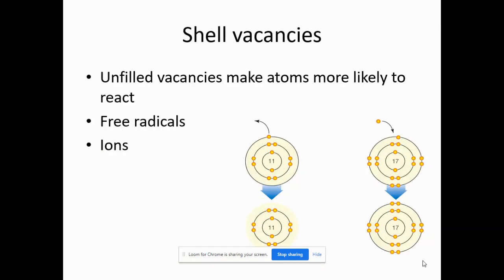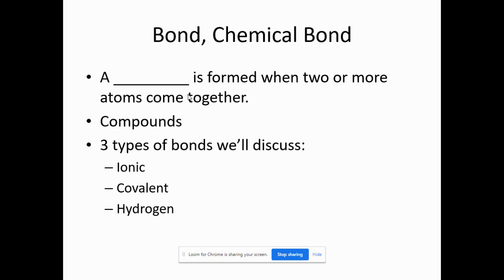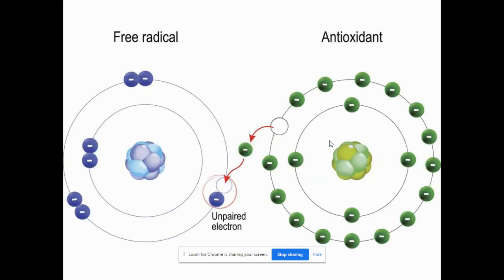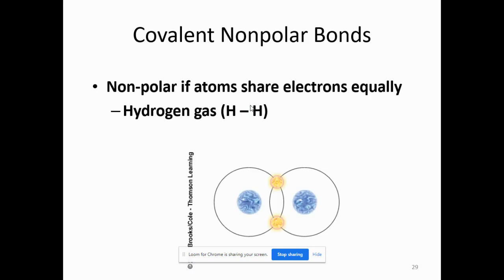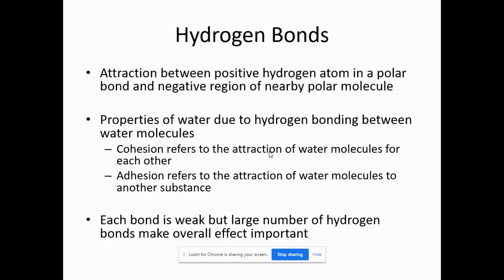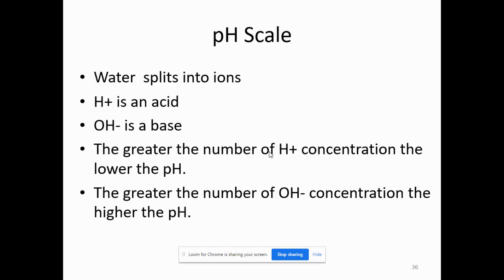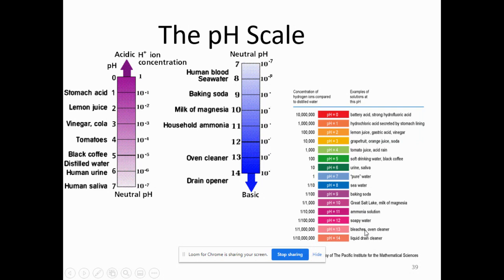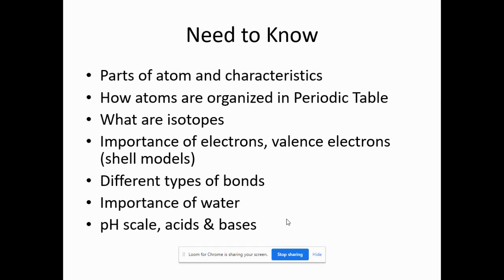Basics of Chemistry, Pt 2